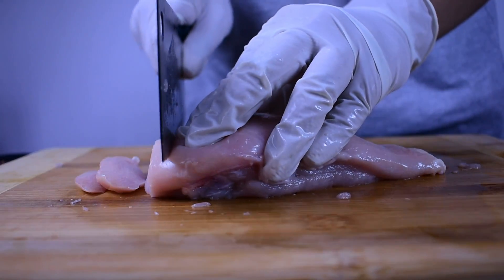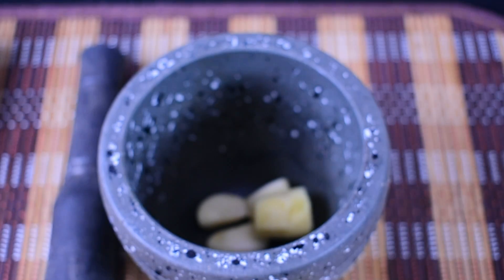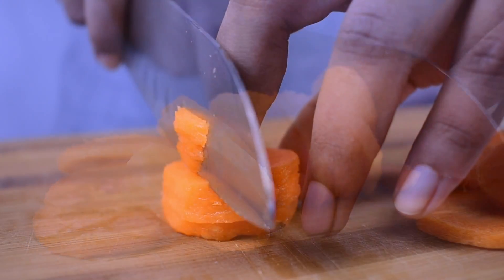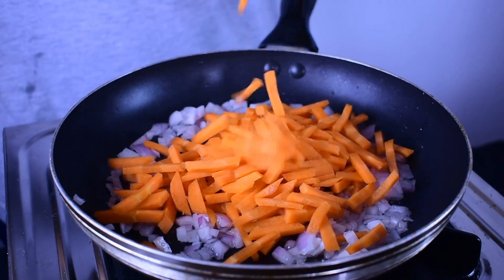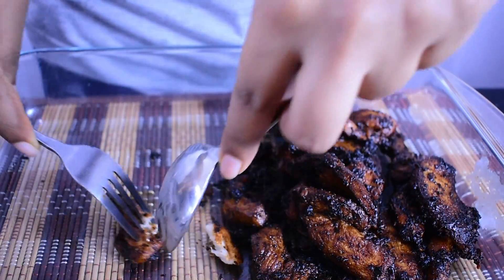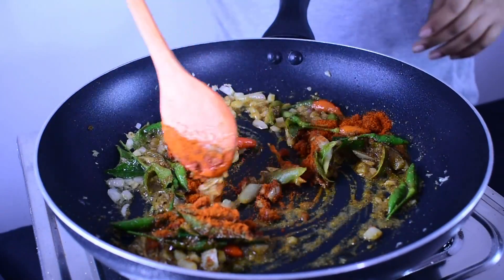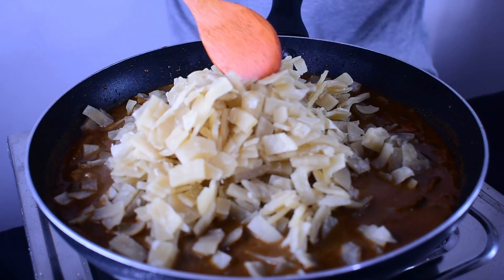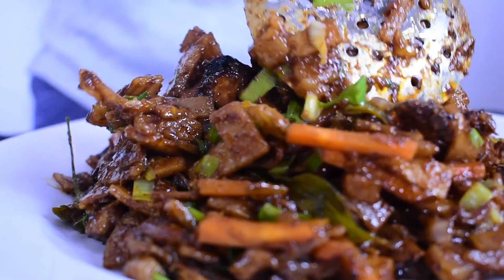Kochchi Chicken Kottu | කොච්චි චිකන් කොත්තු හදමු | Thai Chili Chicken Kottu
Today, I am making kochchi chicken kottu / Thai chili chicken kottu. Kottu (also known as kottu roti or alternatively spelled kothu roti meaning chopped roti) is a Sri Lankan dish made from godamba roti (a type of Sri Lankan roti) and vegetables, egg and/or meat, and spices.

කොච්චි චිකන් කොත්තු වලට අවශ්‍ය ද්‍රව්‍ය: Thai chili chicken kottu Ingredients:

• ගෝදම්බා රොටි 750g - Godamba Roti 750g
• චිකන් 450g - Chicken 450g
• තුනපහ කුඩු මේස හැඳි 2 - Curry Powder 2 tbsp
• මිරිස් කුඩු මේස හැඳි 2 - Red Chili Powder 2 tbsp
• ගම්මිරිස් තේ හැඳි 2 1/2 - Pepper 2 1/2 tsp
• කොත්තමල්ලි කුඩු මේස හැඳි 1 - Coariander Powder 1 tbsp
• භාගෙට කොටා ගත්ත සූදුරු මේස හැඳි 3/4 - Cumin 3/4 tbsp
• පොල් කිරි කෝප්ප 2 1/2 - 2 1/2 Cups of Coconut Milk
• කොච්චි කරල් 25ක්  - 25 Thai Chili Peppers
• ඩාර්ක් සෝයා සෝස් මේස හැඳි 7 1/2 - Dark Soy Sauce 7 1/2 tbsp
• ඉඟුරු - Ginger
• සුදු ළුණු - Garlic
• ලුණු අවශ්‍ය ප්‍රමාණයට - Salt
• කරපිංචා - Curry Leaves
• රම්පෙ - Pandan Leaves
• ළුණු - Onion
• කැරට් - Carrot
• ලීක්ස් - Leeks
• සේර - Lemongrass
• ලෙමන් - Lemon
• පොල්තෙල් - Cooking Oil